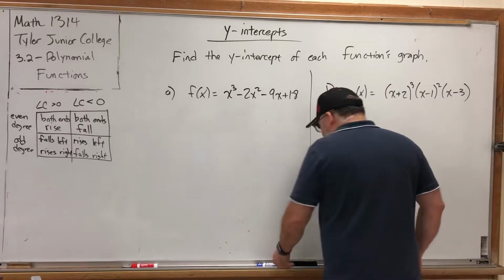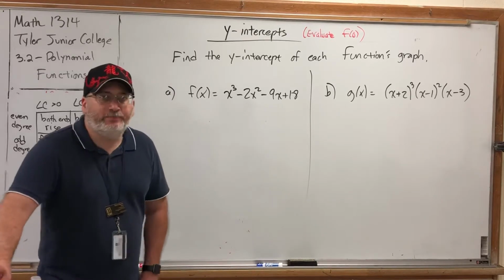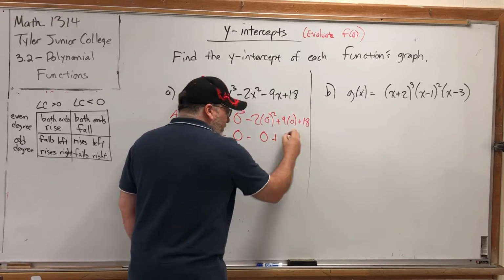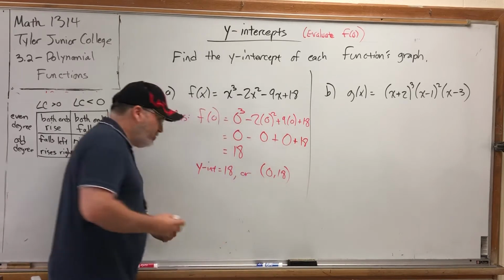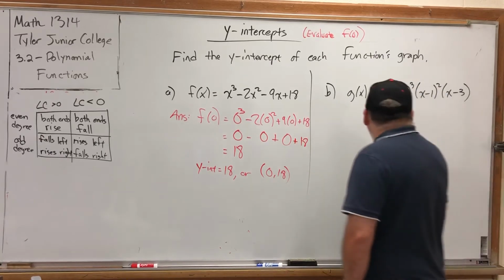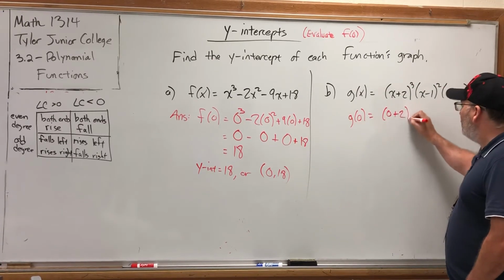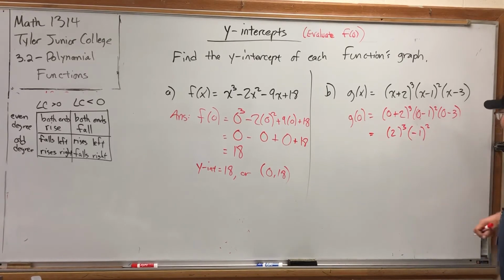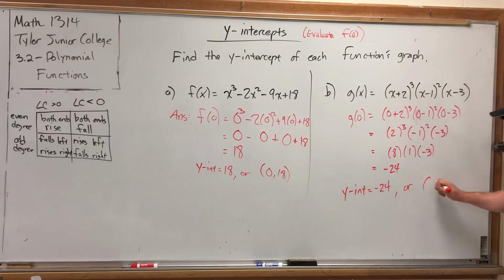3.2.5 Polynomial Functions – Finding y-intercepts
Fifth video for Section 3.2 in MATH 1314 at Tyler Junior College